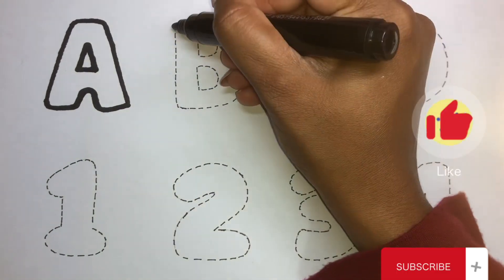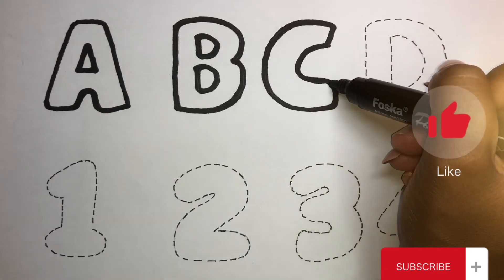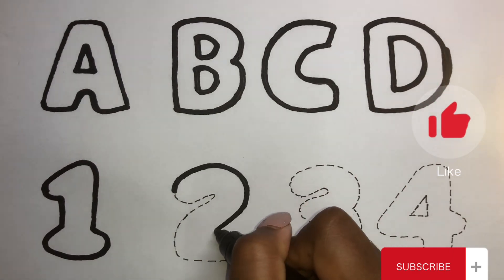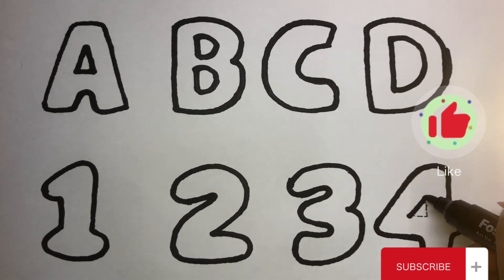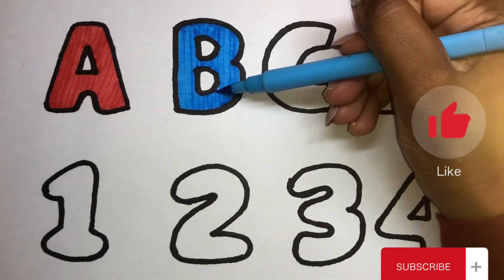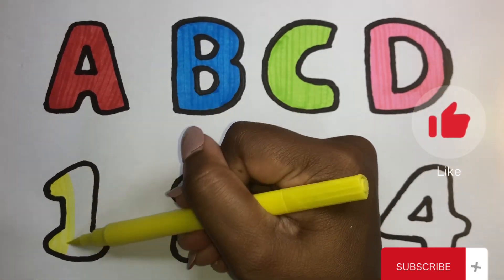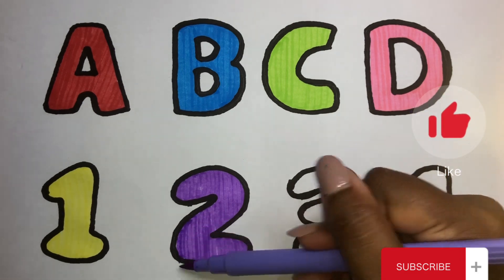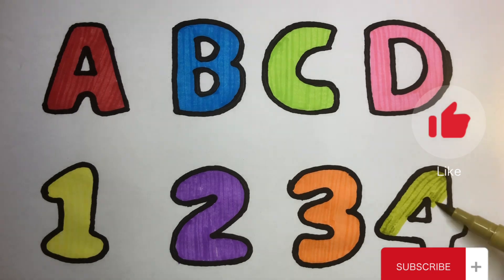Learn abcd alphabets, numbers counting 123, for kids & Toddlers | abc phonics, count 1 to 100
Music: NUMBER SONG: 123 Splashing in the sea number song for kids
FMD No Copyright Song
Effects: Water Green Screen/Water splash by Tech Library (with permission and approval to use)

Alphabets and numbers drawing for kids & toddlers, Learn alphabets, numbers and colours for toddlers | Preschool Learning, Educational video